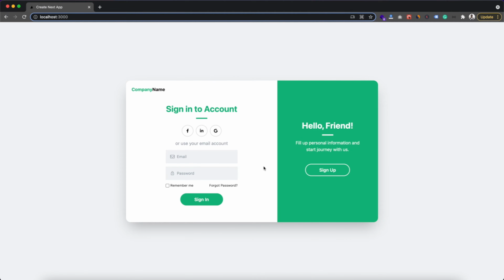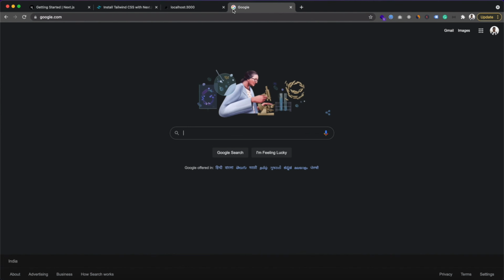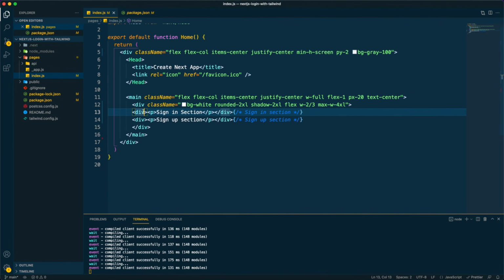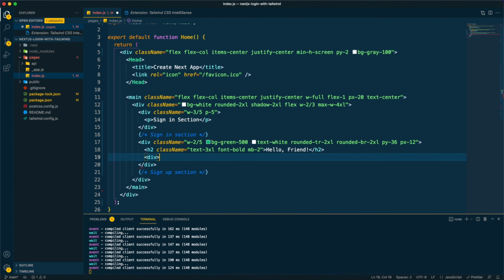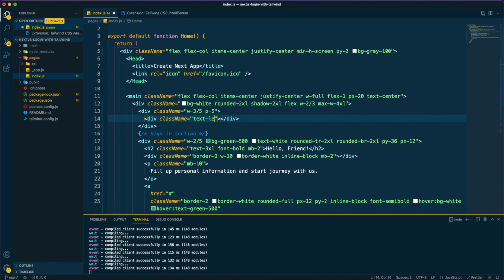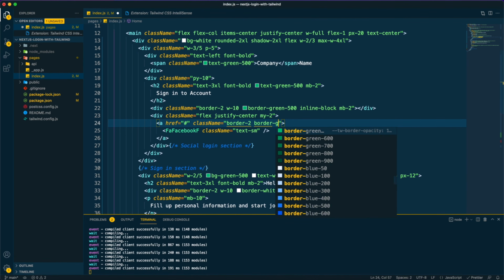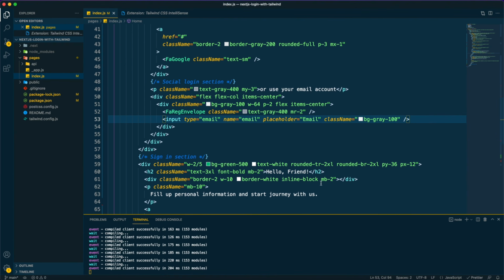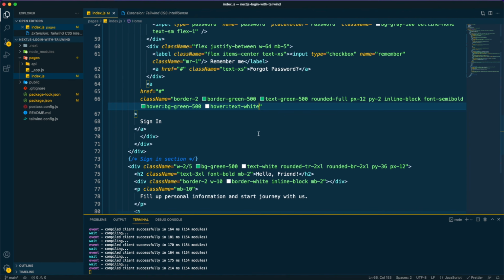Create Login Page in Next JS with Tailwind CSS | Login Page UI in React JS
In this tutorial, you'll learn to create a login page UI in Next js with Tailwind CSS.

► Timestamps
0:00 Introduction
1:18 Creating the Project & Installing Packages
5:20 Designing the Basic Structure
12:43 Creating Sign UP Section
17:15 Creating Sign In Section